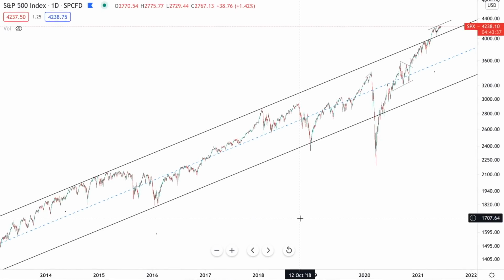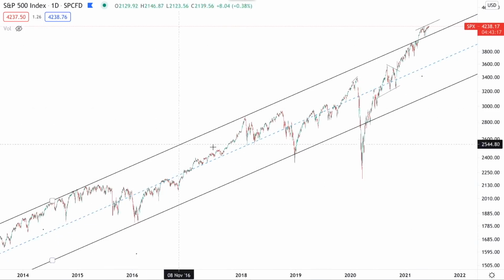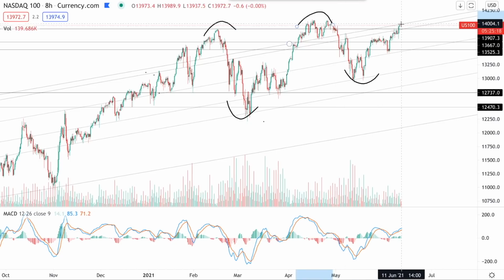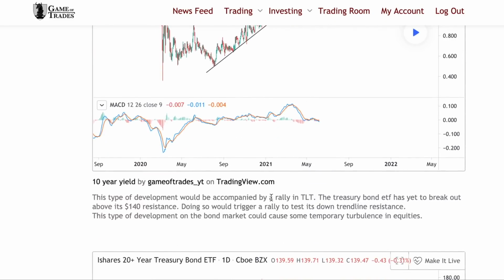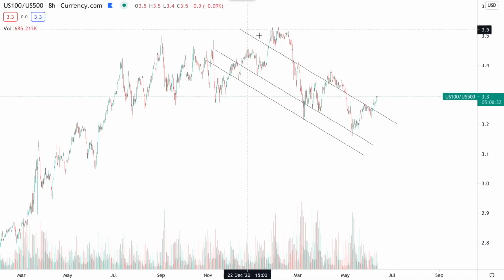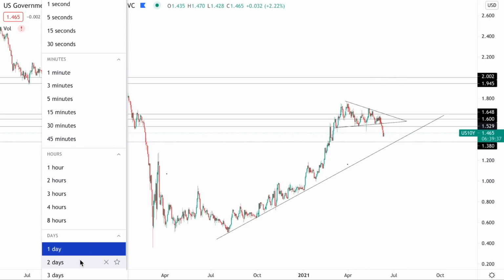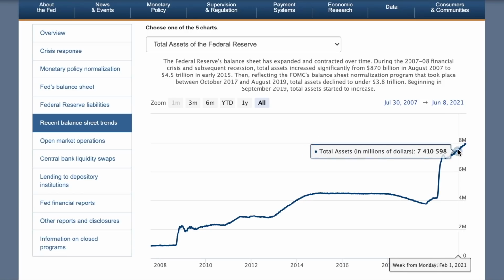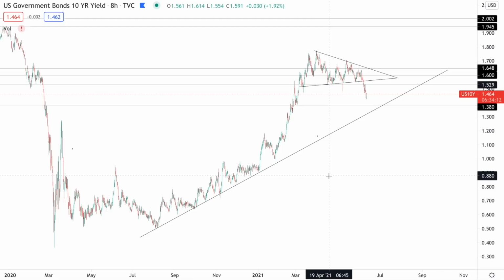THIS Major SHIFT Will SHAKE the Stock Market | History Repeats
Yields have broken down, this historically has a significant impact on the market environment.